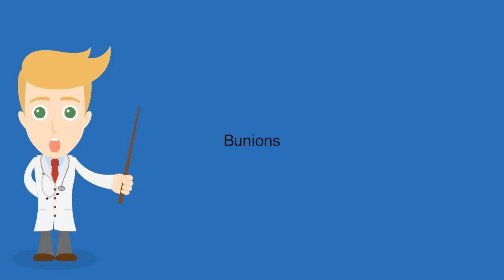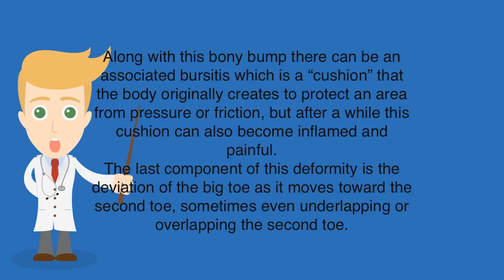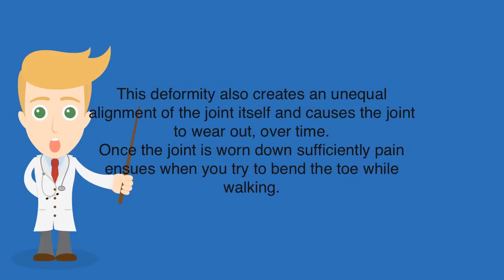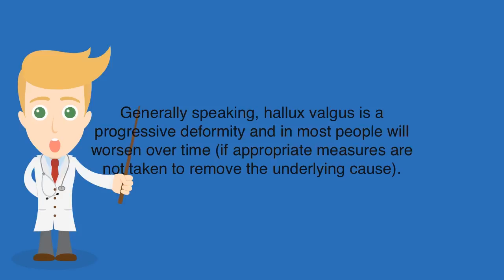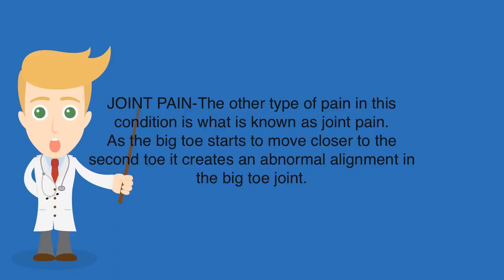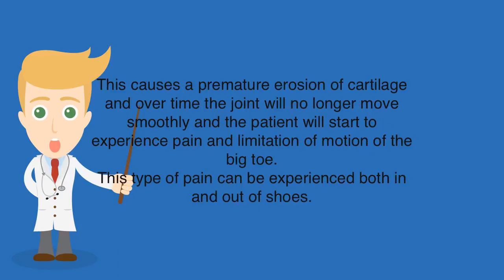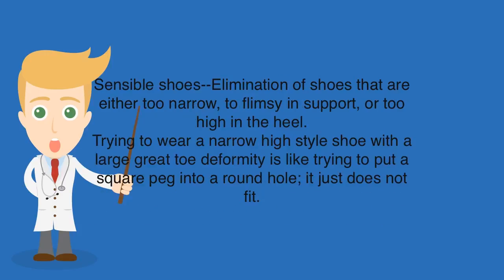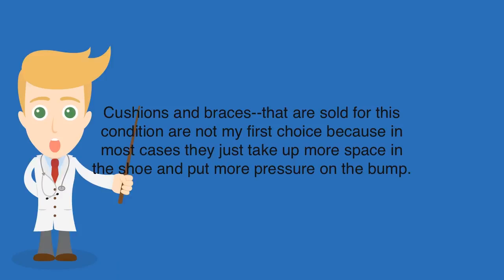Bunion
A bunion is the large bone deformity seen behind the big toe on the inside portion of the foot